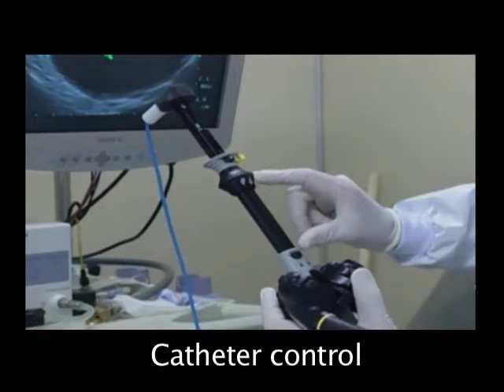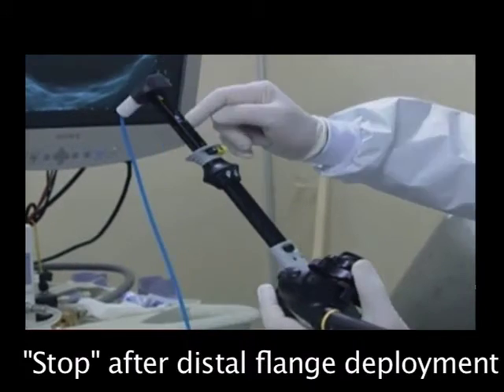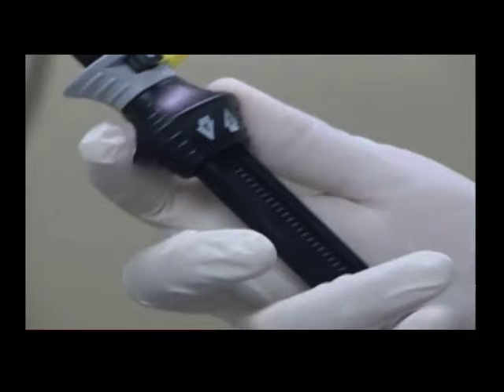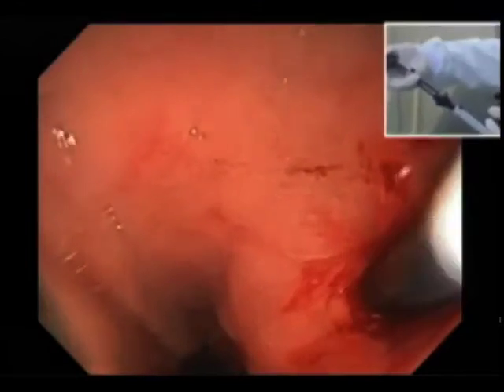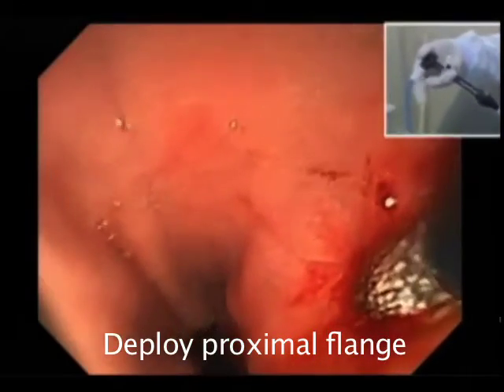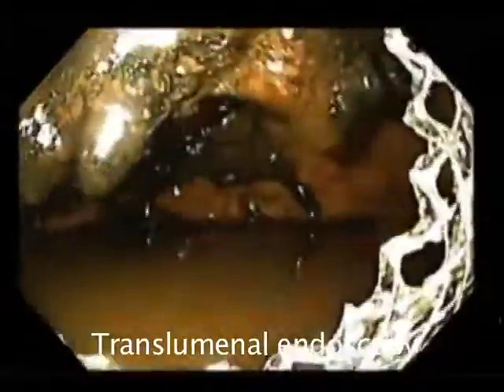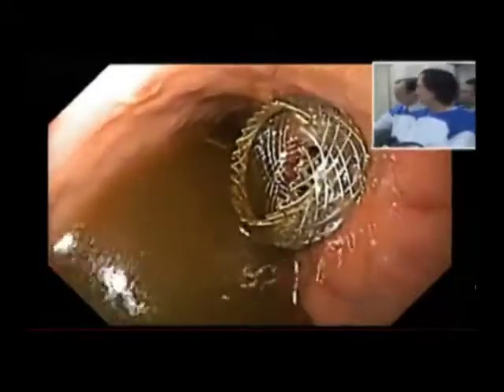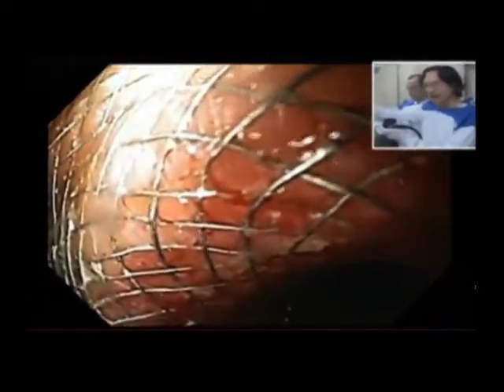Hot AXIOS drainage of a pseudocyst narrated video SD